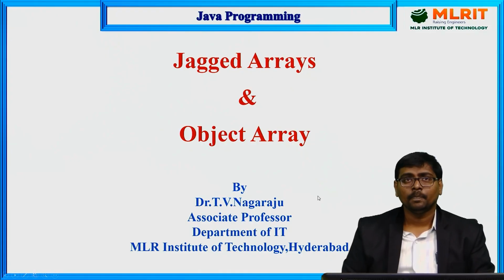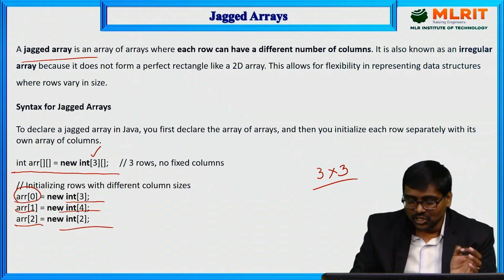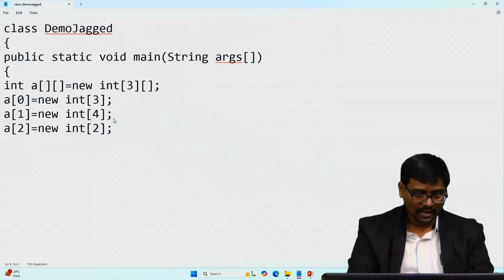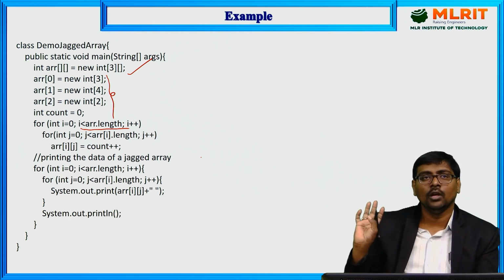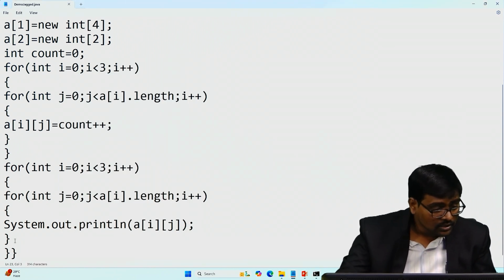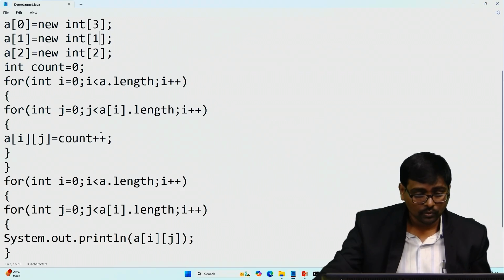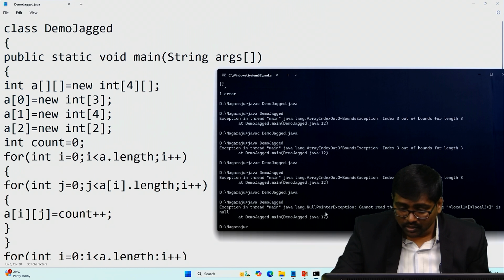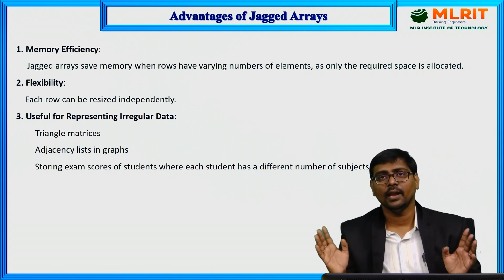LEC49| Java Programming | Jagged Arrays & Object Array By Dr. T.V. Nagaraju